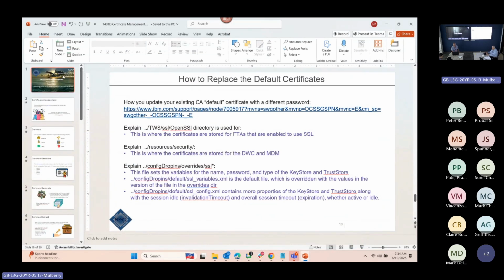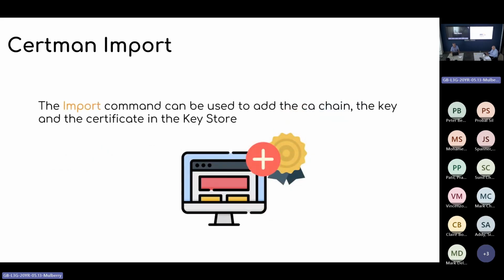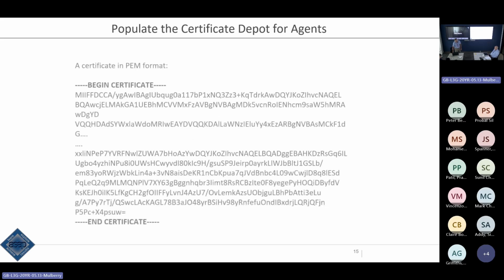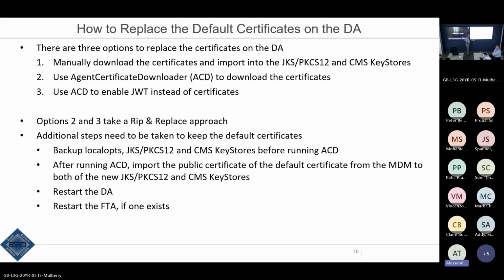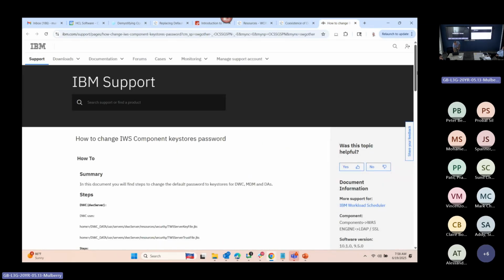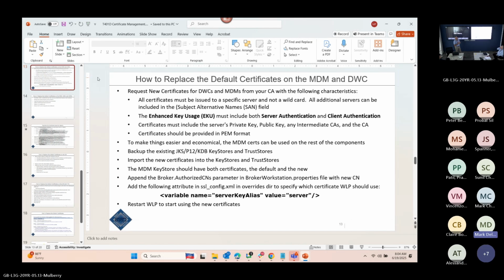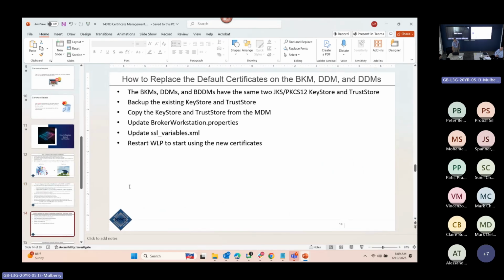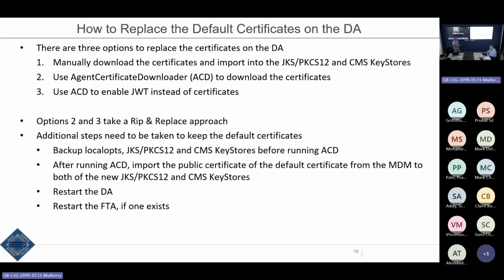AIOps IBM Workload Automation User Group June 25 Session 3 WLA Certificates requirements and process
Recorded from the Workload Automation track of the UK AIOps User Group meeting in June 2024, HCL’s Mark Philpot outlines the requirements and process for Workload Automation Certificates